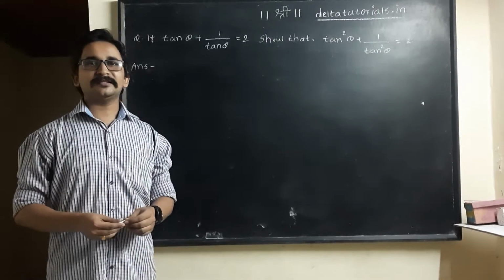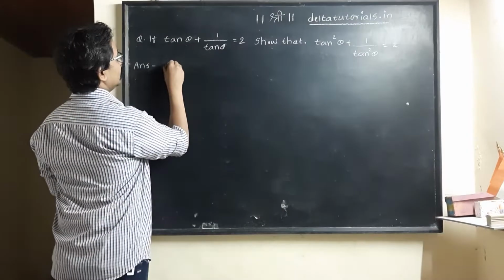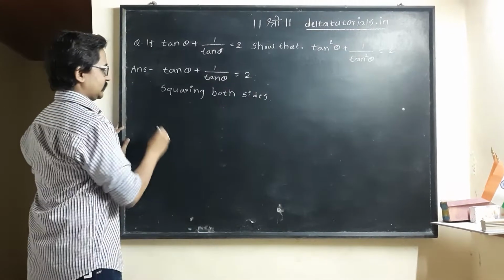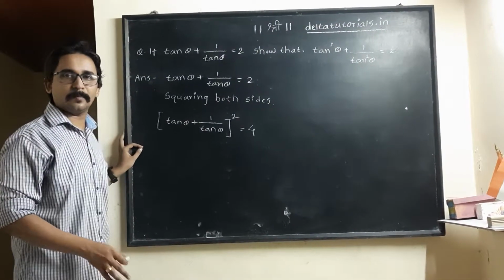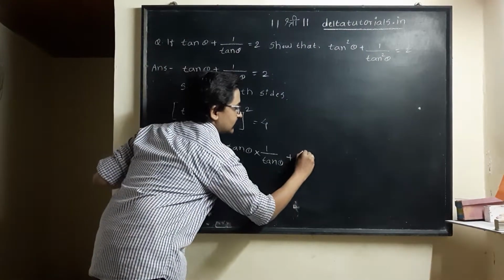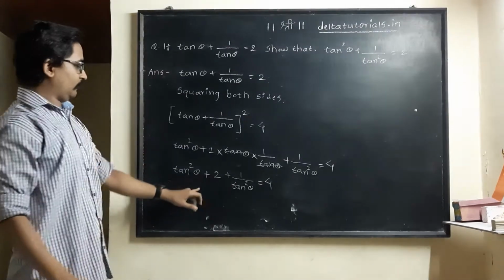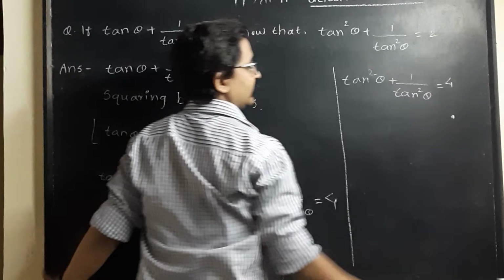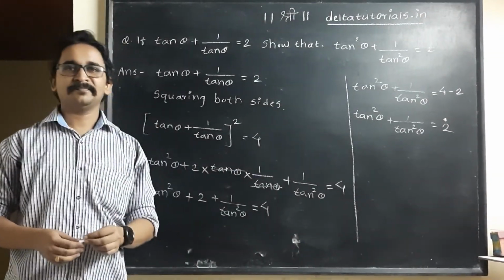Trigonometry: Prove that type Example.05 (Practice Set 6.1 Ex.09)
Maharashtra State Board SSC - Practice Set 6.1 Example Number 09 from Q.2